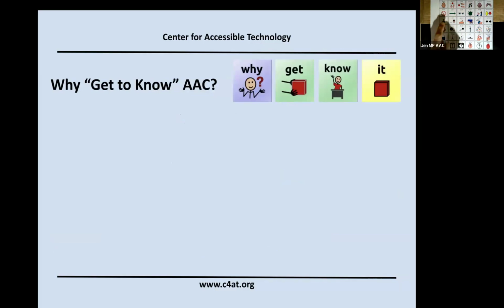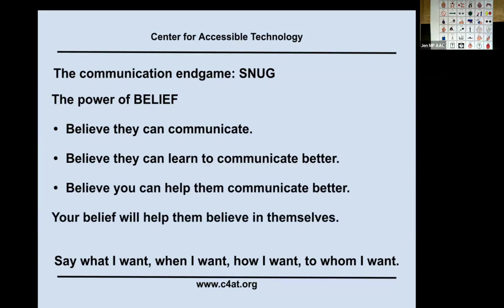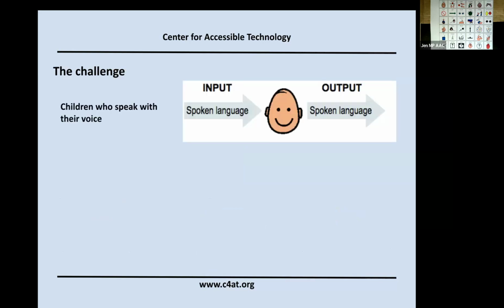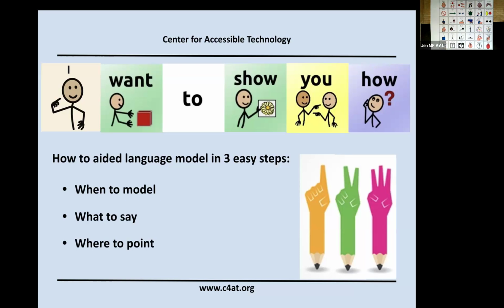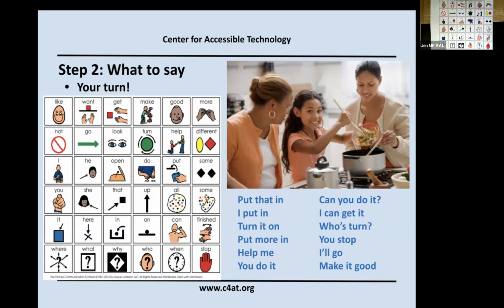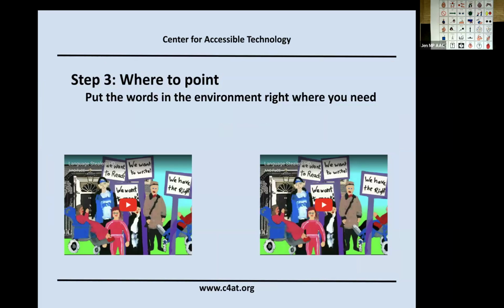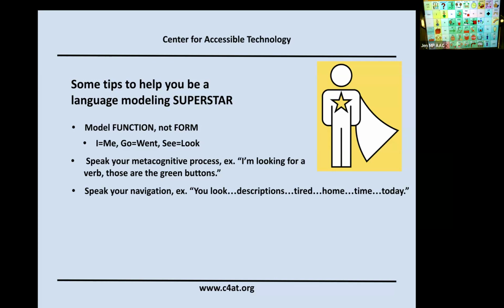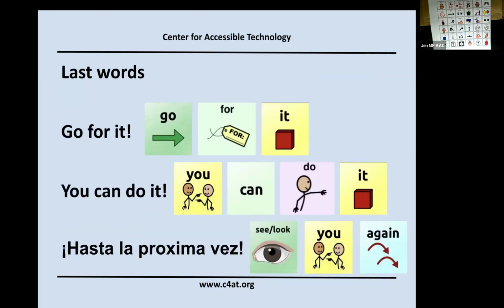AAC workshop: How to Model?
How to Model with C4AT. #2 of 4 part series.

Presented in English with Closed Captions

All children first learn language through receptive immersion. Learn how to give AAC learners receptive exposure to their AAC language. This is a 4-part parent AAC training series based on Kate Ahern’s Model, Motivate, Move Out of the Way framework.

Featured Speaker: Jen McDonald-Peltier from the Center for Accessible Technology